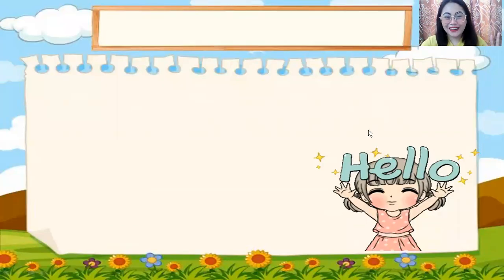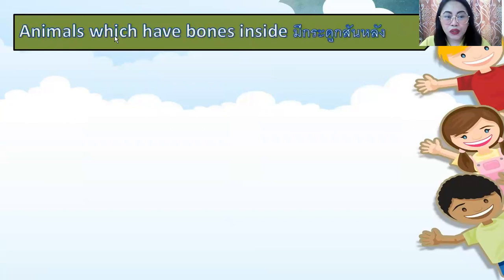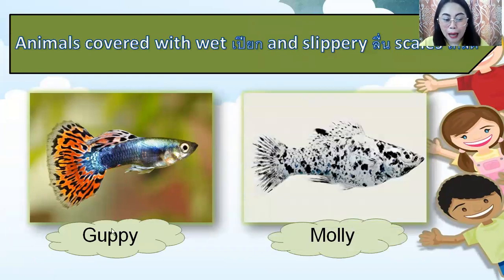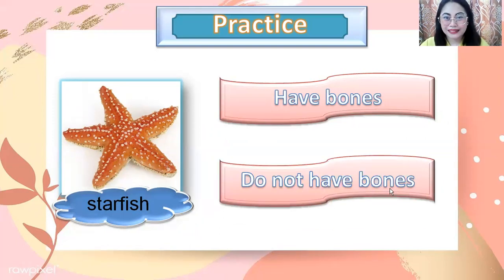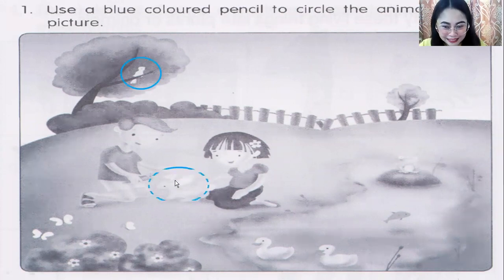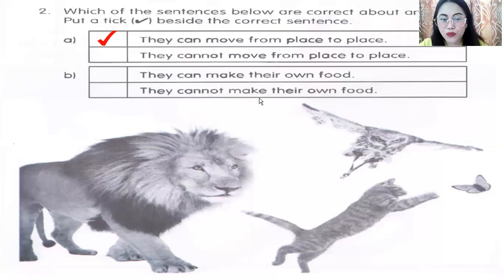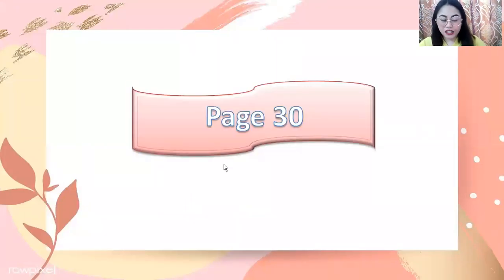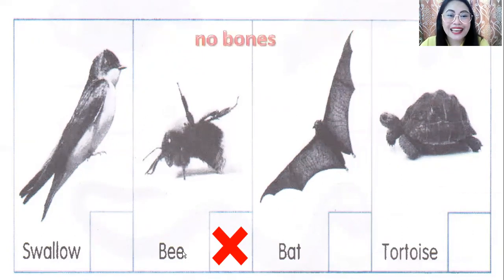Characteristics of plants and animals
Grade 1 Students - Science (Teacher Lovely)